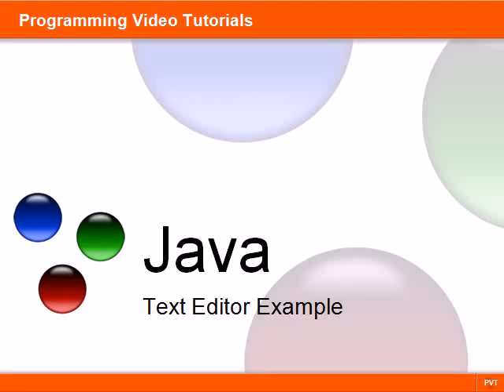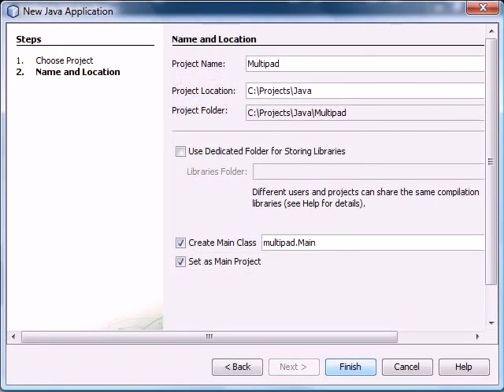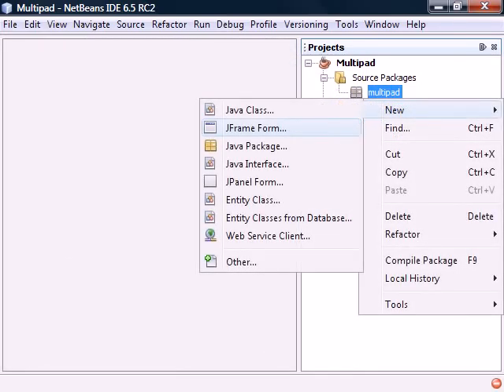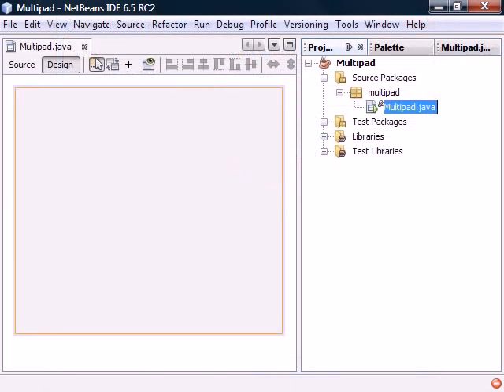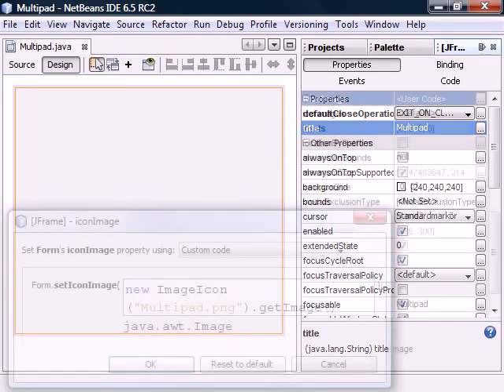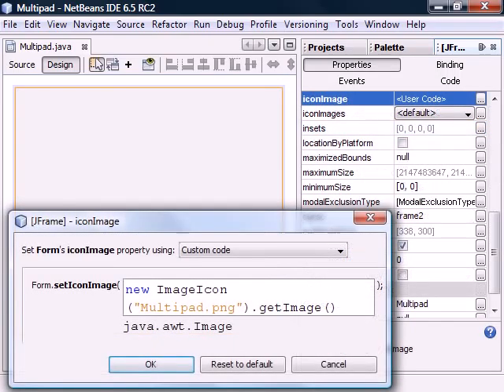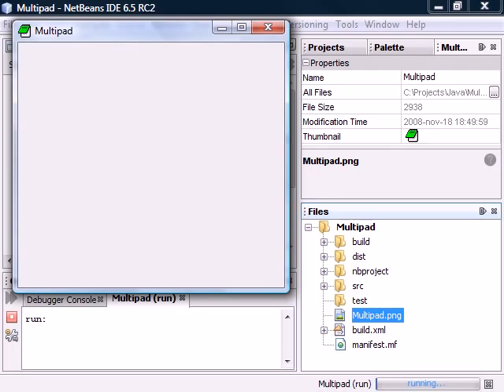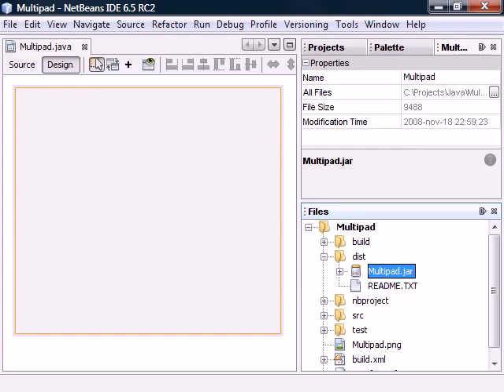Java Text Editor - 01 - Multipad